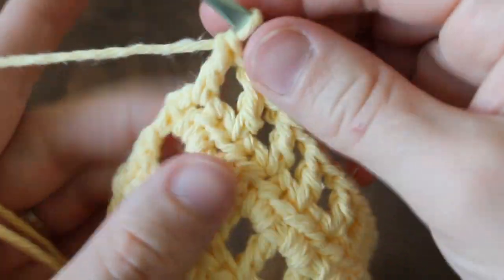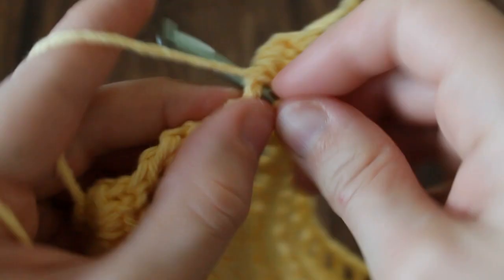Beginner's Washcloth (Crochet Tutorial)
Washcloths are a great project for beginners.  They work up quick and are perfect for learning new stitches or motifs.  This washcloth can be used for face and body or as a dishcloth.

Add a couple handmade washcloths to a pamper yourself themed gift basket for Mother's day!